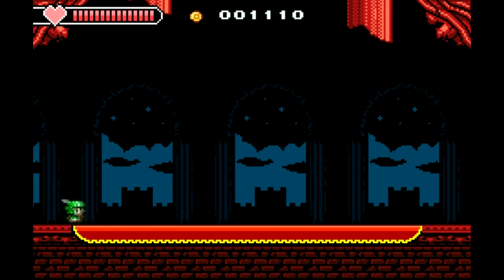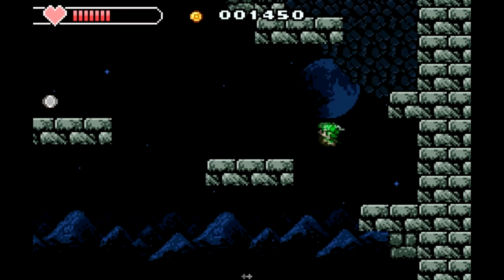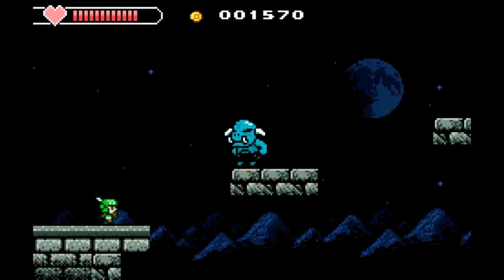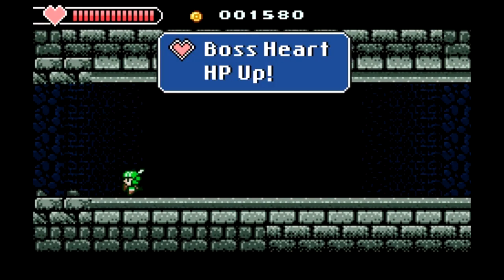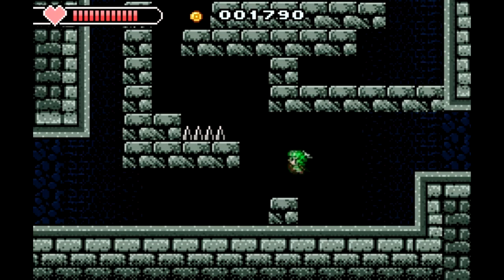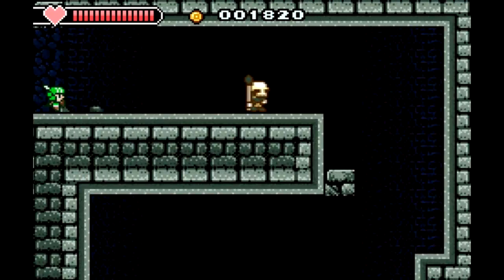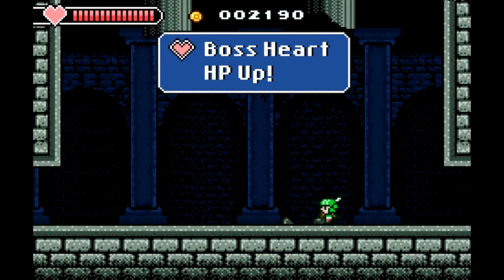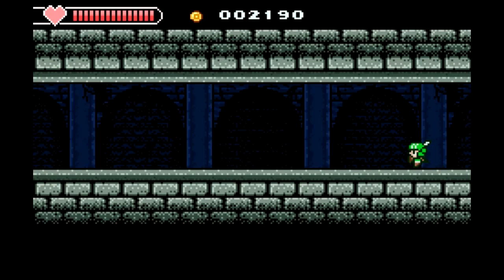Castle In The Darkness - Part 12: Dancing In The Wind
Traversing the Windy Ruins and actually kicking some kind of ass for a change.